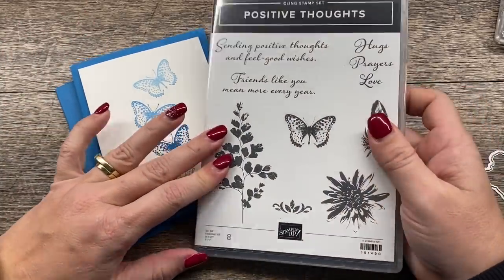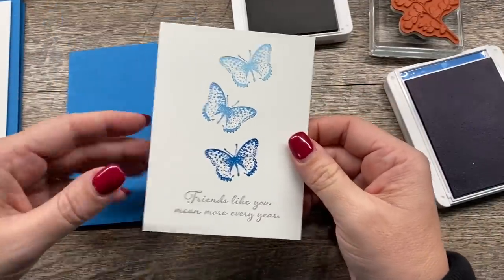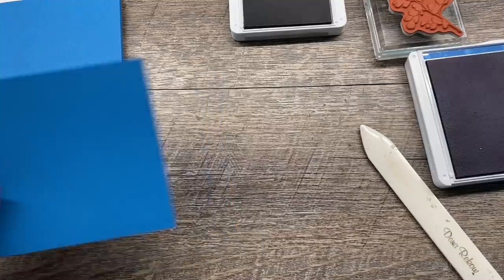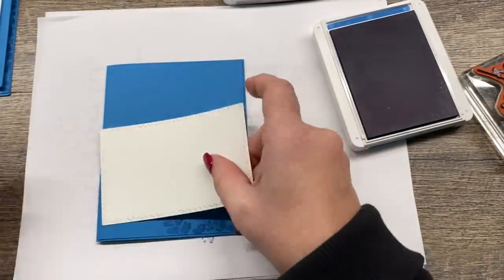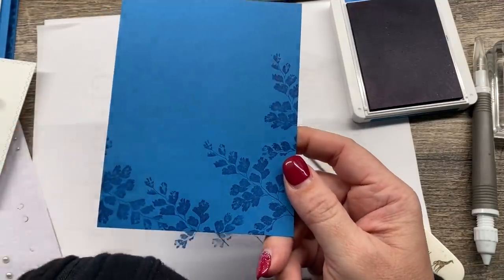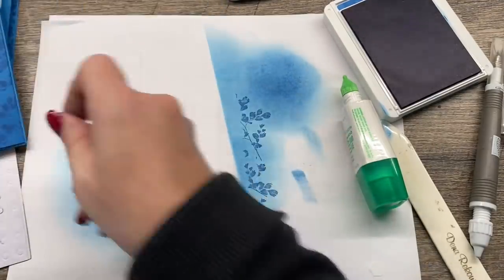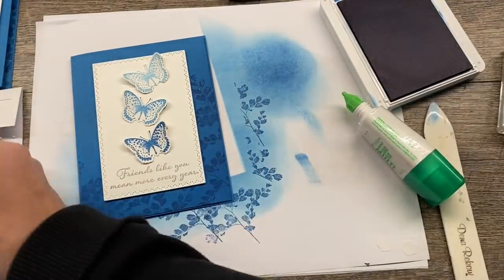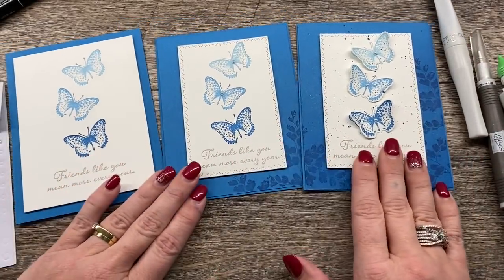Simple to Stunning Sundays: Positive Thoughts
Dimensions for this project:
1/2 Sheet Pacific Point
3 3/4 x 5 Whisper White